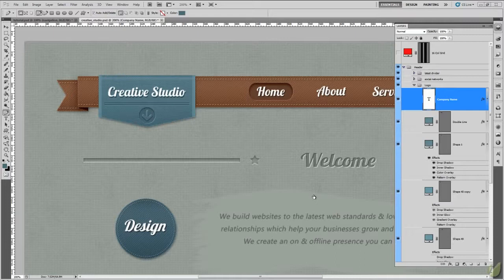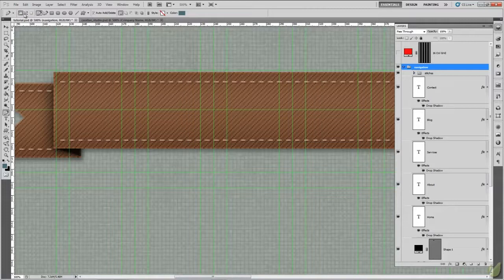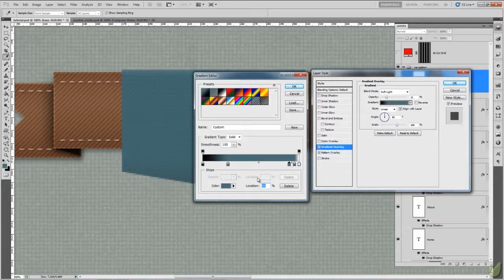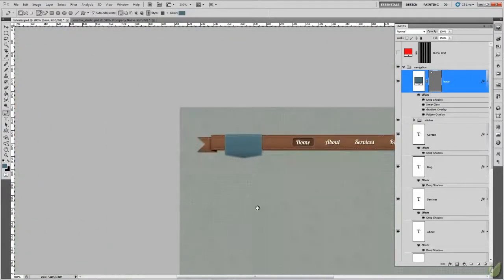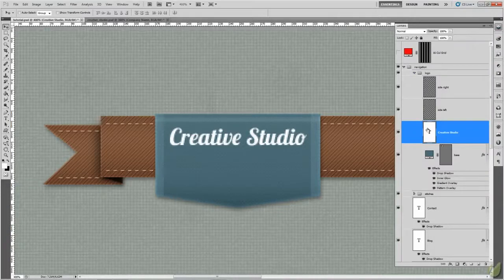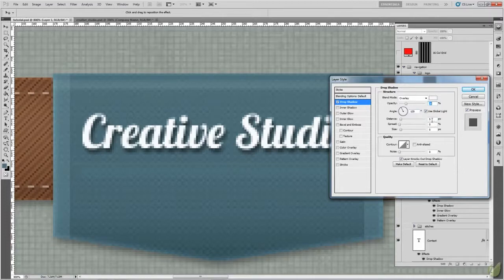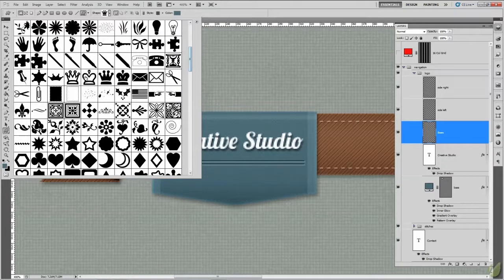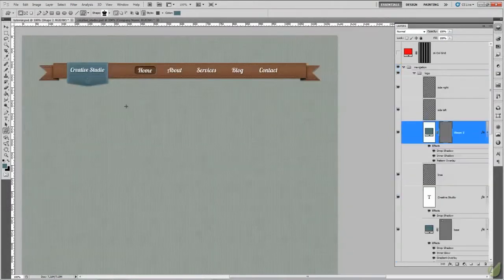Фотошоп для веб-дизайнеров. Урок № 7.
Creating The Logo